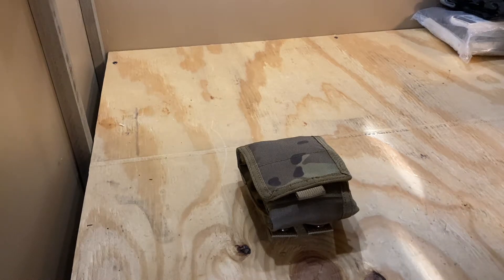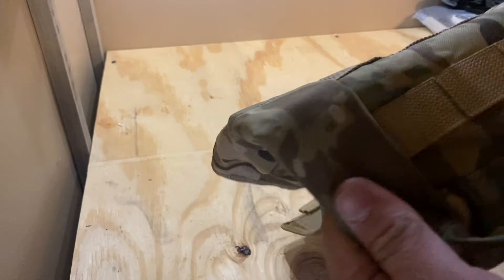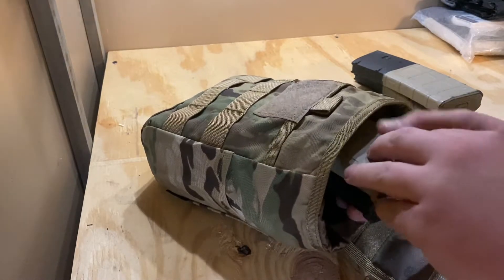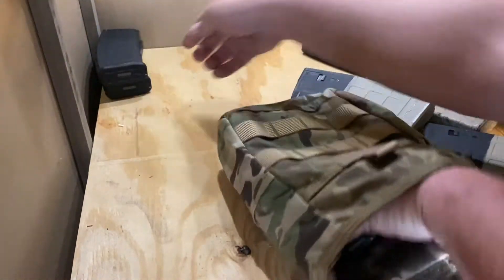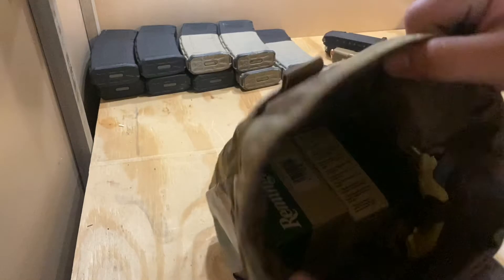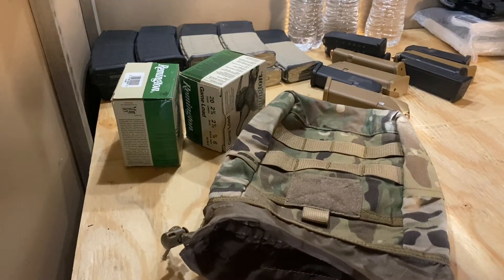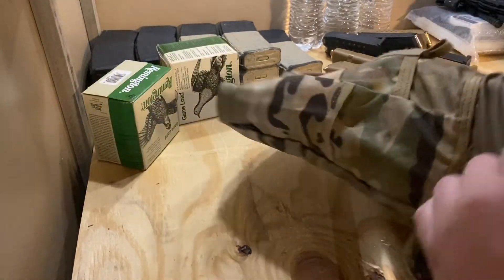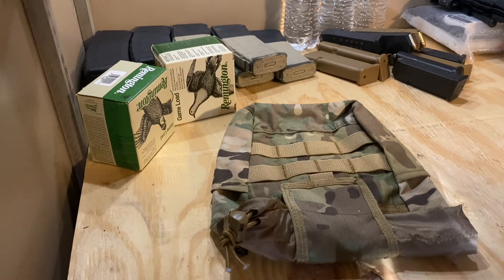Large Dump Pouch Applications (ft. FUNANASUN Dump Pouch)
In this video I go over some of the many uses of the dump pouch that I have found to be extremely versatile.

FUNANASUN Molle Dump Pouch,...